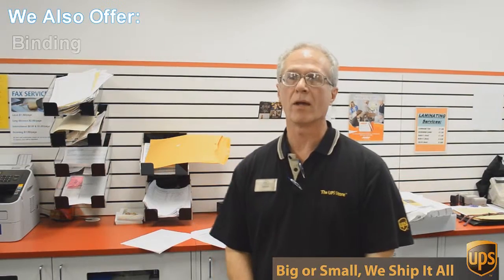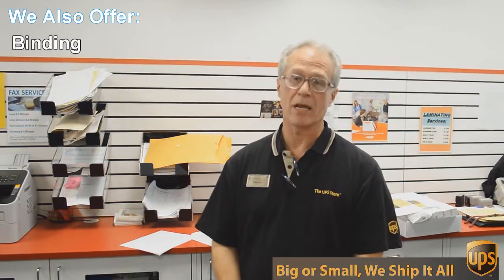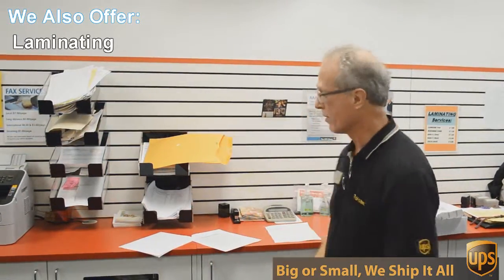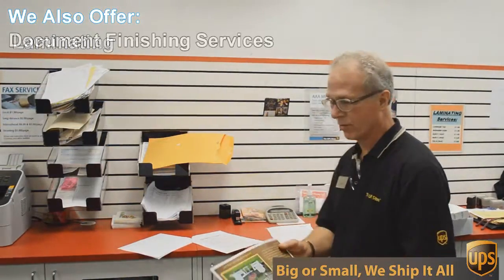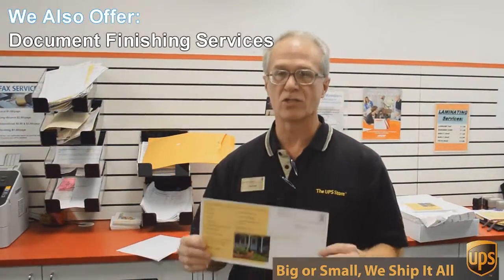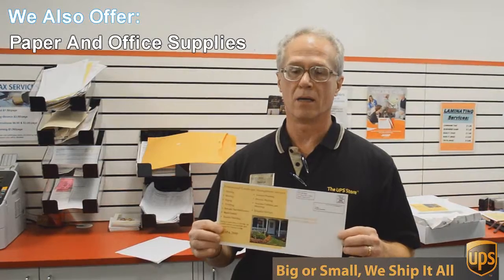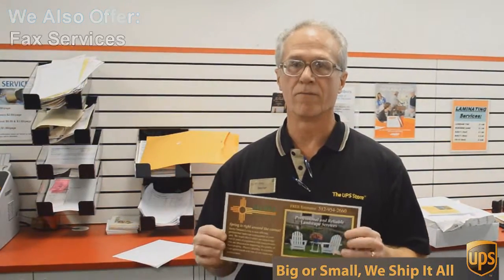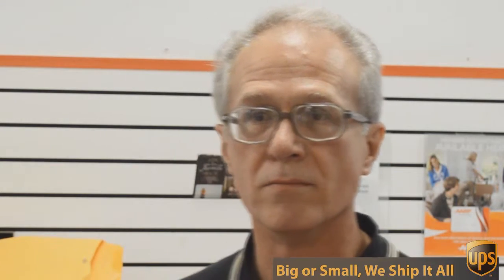Bulk Mailing Service Grandview Hills TX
porcelain.